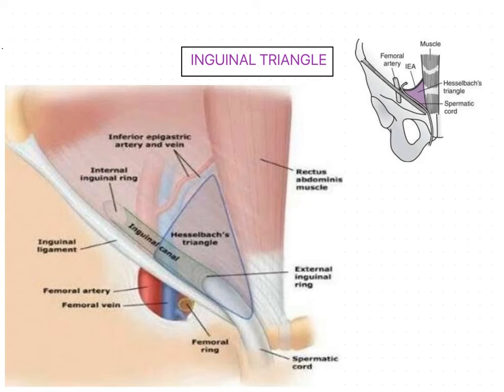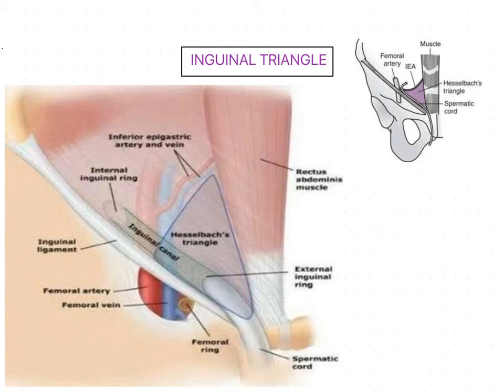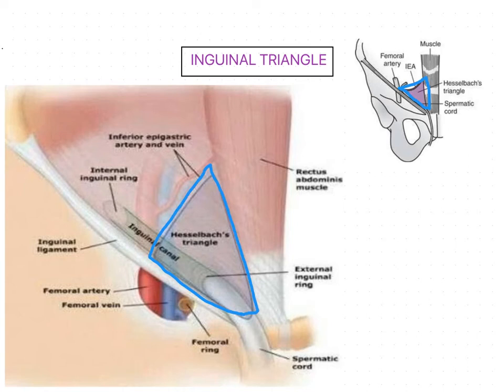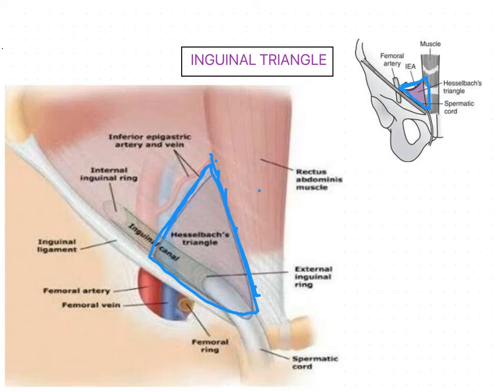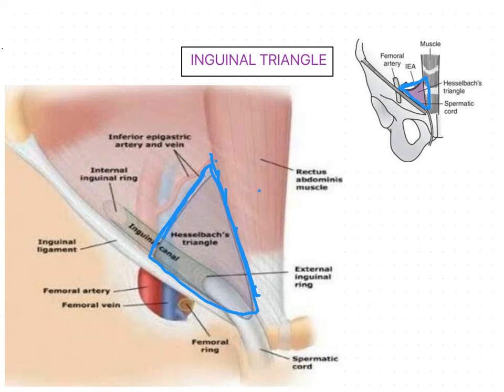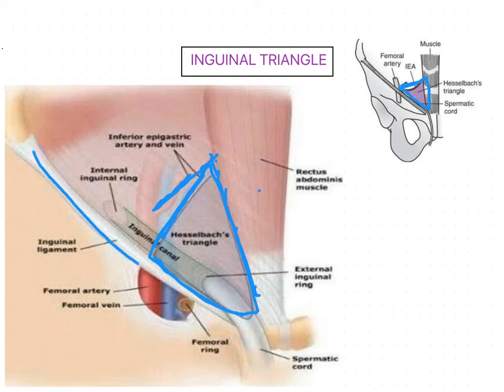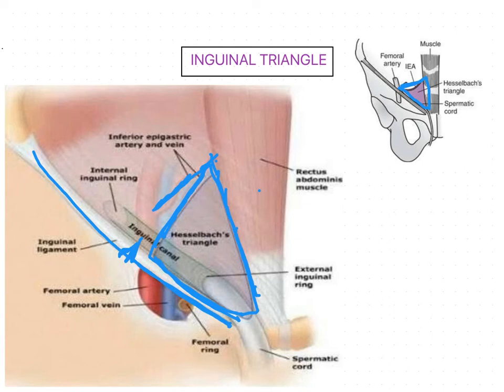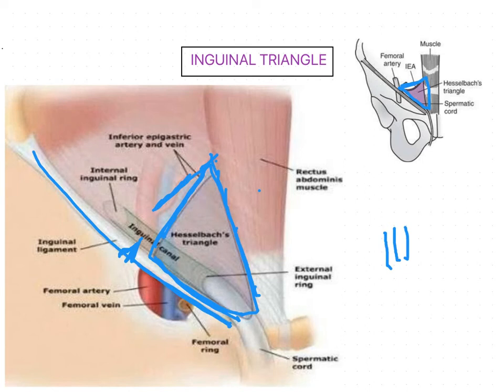Inguinal or Hesselbach’s Triangle ABDOMEN